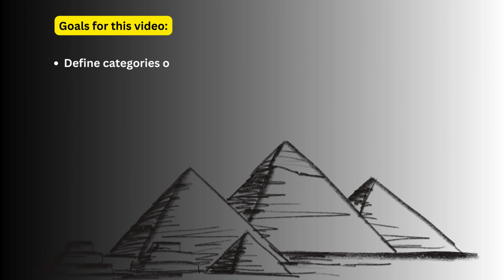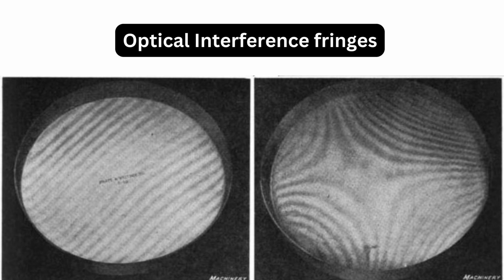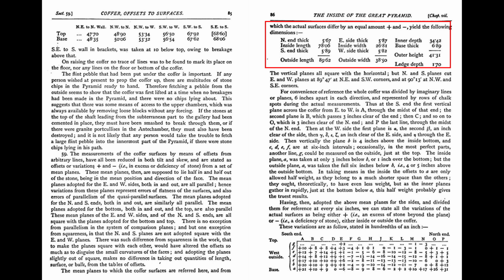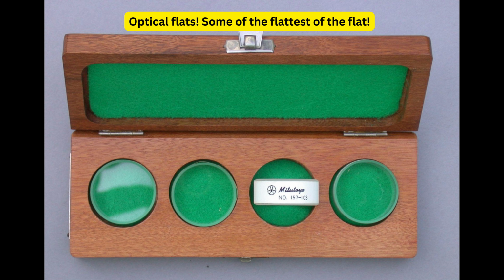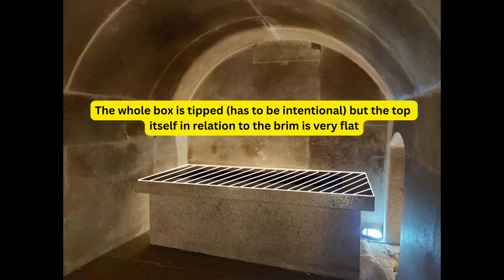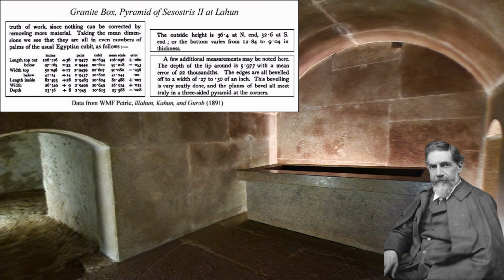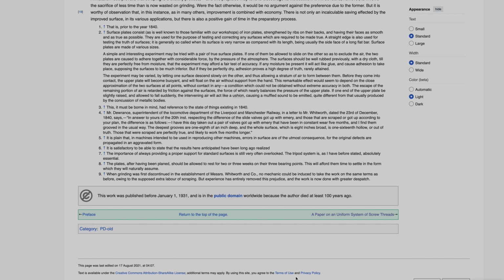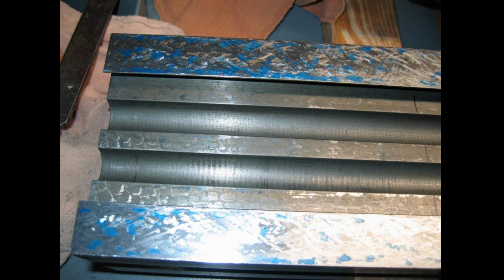The Problem of Flatness in Ancient Egypt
The “aircraft precision” / “CNC-level quality” claim around the Serapeum boxes isn’t new, but it’s usually made without defining *flatness* in engineering terms or using tools that can actually measure it. Flatness is a tolerance, not a vibe, and the measurement method changes completely as you move from rough stonework to machined surfaces to true lapped precision.
So how do you get “flat” without already owning something perfectly flat? This video presents one possibility.

Library of Mechanical Books:
Sources:
American Society of Mechanical Engineers. (2013). *ASME B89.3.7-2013:
American Society of Mechanical Engineers. (2018). *ASME Y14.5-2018: Geometric dimensioning and tolerancing*.
American Society of Mechanical Engineers. (n.d.). *Geometric dimensioning and tolerancing (ebook chapter)*.
Douglas, I. (2021). *Khufu’s coffer: Geometry, symbolism, and craftsmanship*. Academia.edu.
Eric Weinhoffer. (2017, July 30). *The Whitworth three plates method*.
Jenkins Kirby History (GetArchive). (n.d.). *Pyramid of Senusret II (Lahun) images*.
Lehner, M. (1997). *The complete pyramids: Solving the ancient mysteries*. Thames & Hudson.
Lightbody, M. (n.d.). *JAEA1 Lightbody (PDF)*. University of Jaén.
Petrie, W. M. F. (1883). *The pyramids and temples of Gizeh*. Harvard Giza Project.
Petrie, W. M. F. (1884). On the mechanical methods of the ancient Egyptians. *Journal of the Anthropological Institute of Great Britain and Ireland*, 13. JSTOR.
Pye, D. (1968). *The nature and art of workmanship*. Cambridge University Press.
Serotta, A. (2020). Abrasives, tools, and finishing in Egyptian sculpture. Metropolitan Museum of Art.
Stocks, D. A. (2003). *Experiments in Egyptian archaeology: Stoneworking technology in ancient Egypt*. Routledge.
Whitworth, J. (1840). A paper on plane metallic surfaces or true planes.